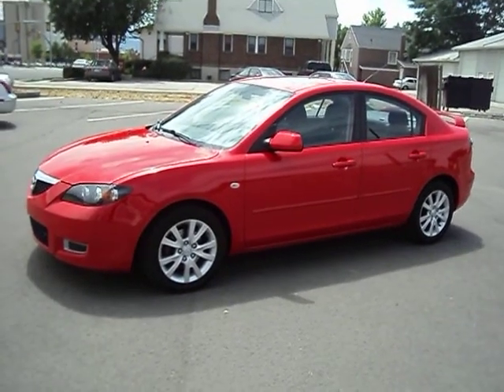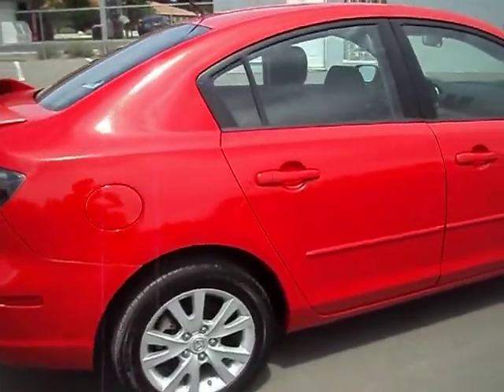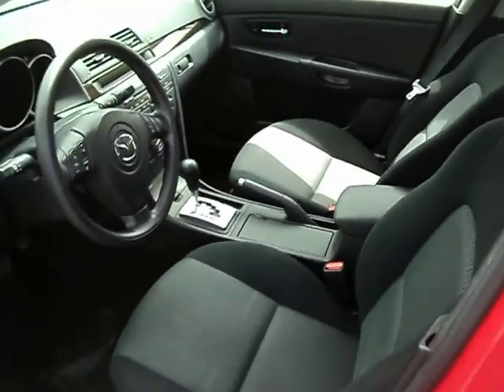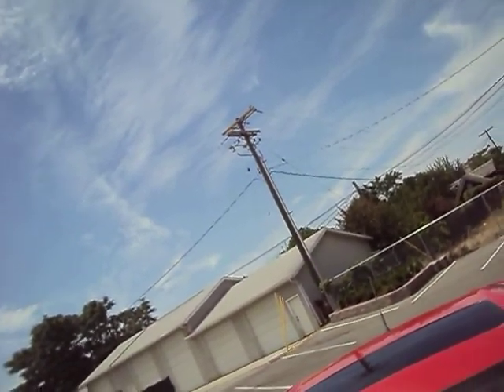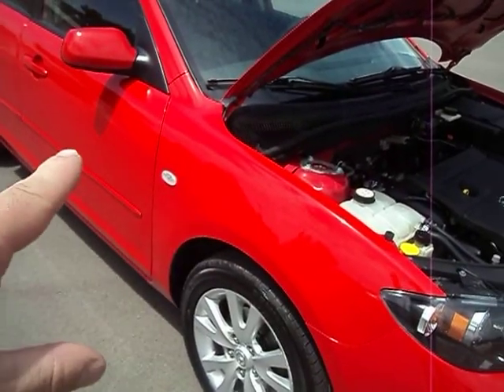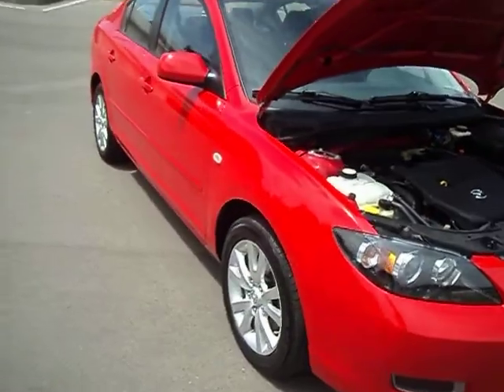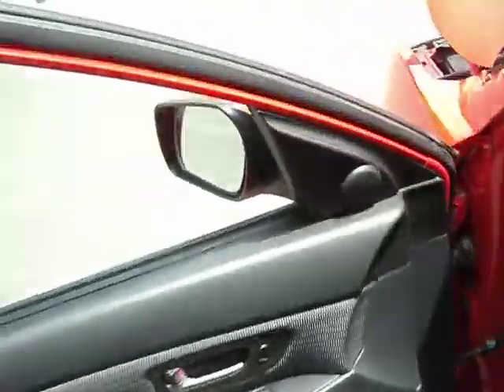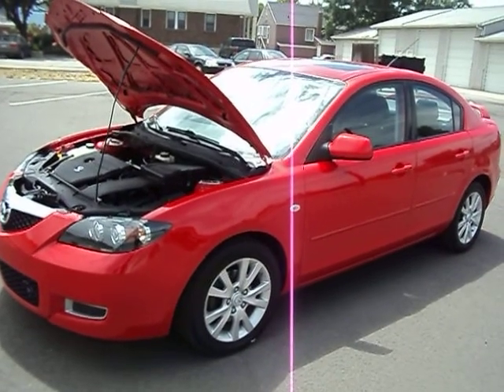08 Mazda3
2008 Mazda3 for sale 45k miles